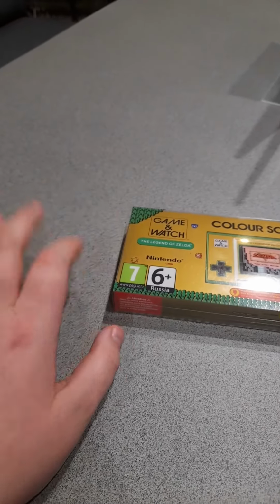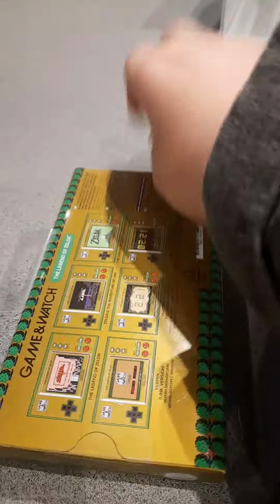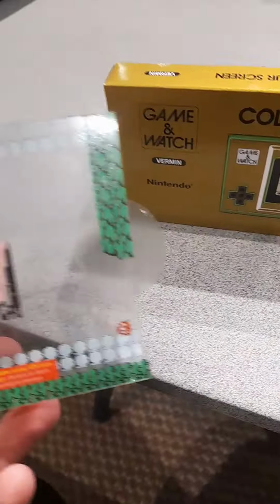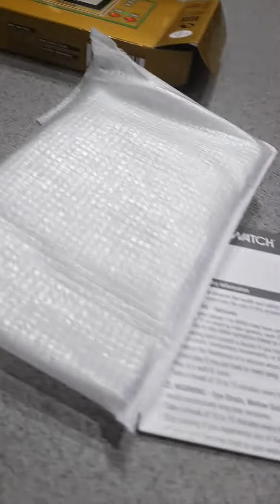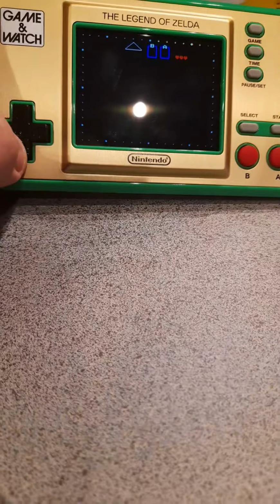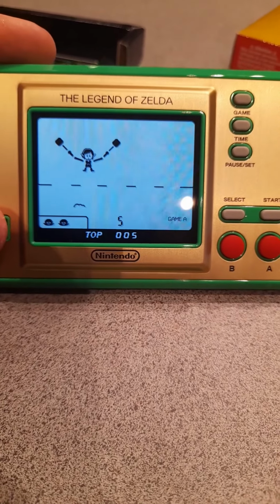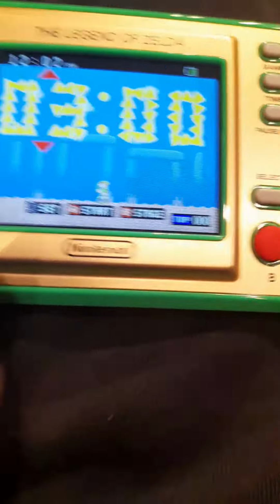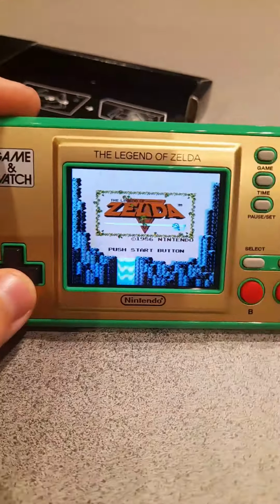realy bad unbox (game and watch zelda edition)